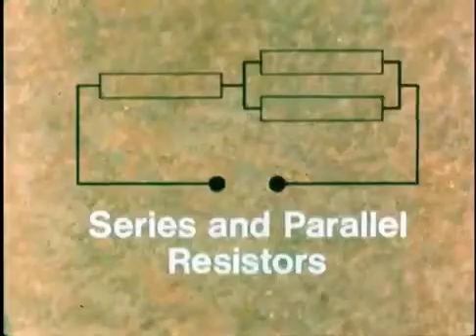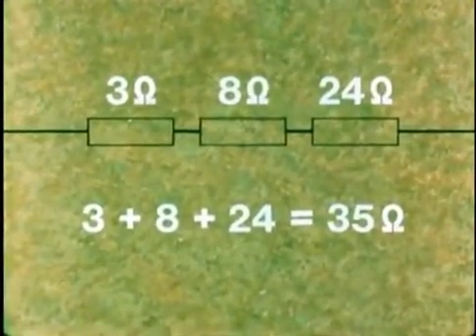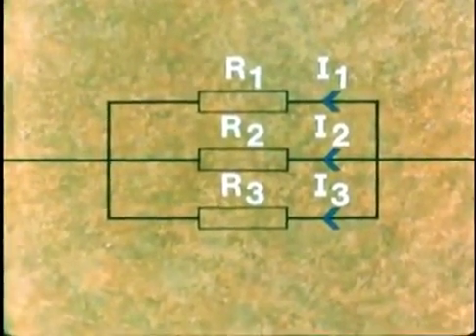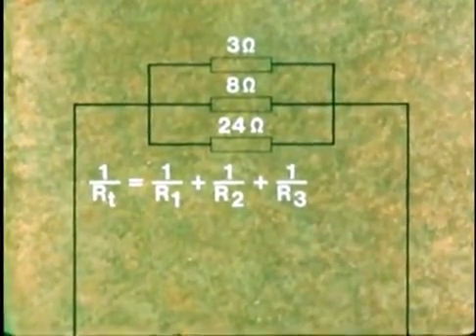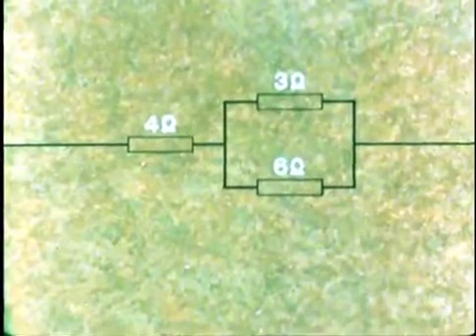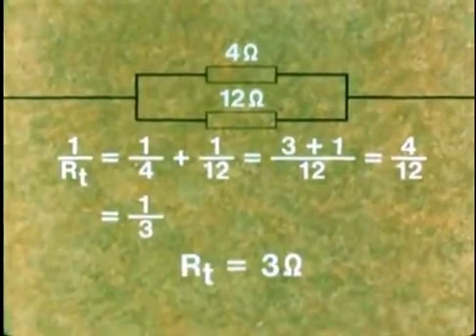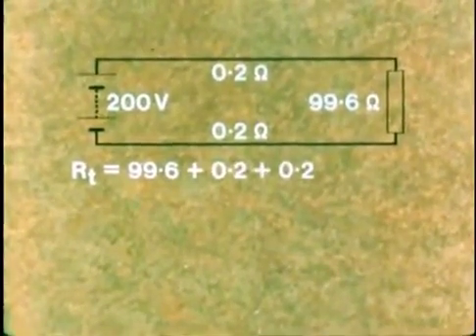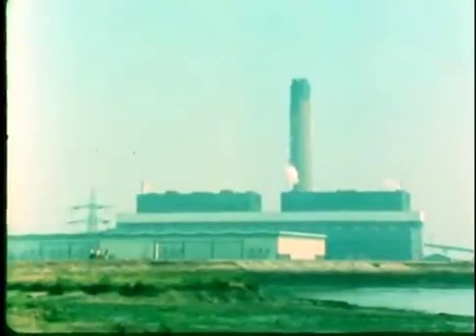Basic Electricity - 6. Series and Parallel Resistors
Resistors can be connected in series or parallel (series and parallel) for changing of current flowing through the circuit and voltage on load ends. If you do not have resistor of proper resistance nominal, you can get combined resistor, taking two or more resistors on different nominal, using formulas mentioned in this training film.